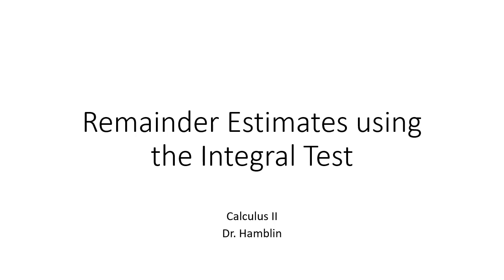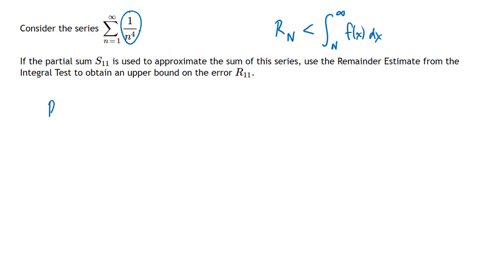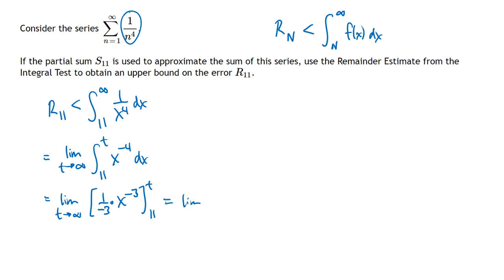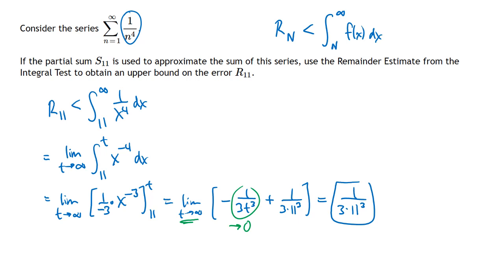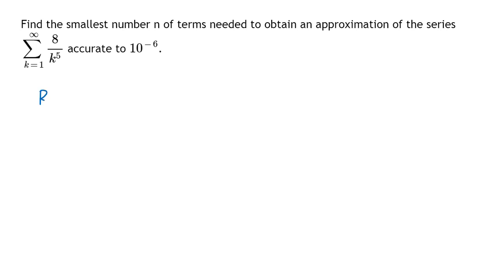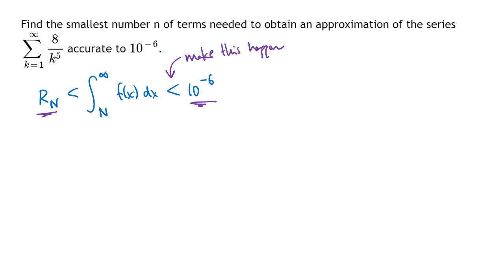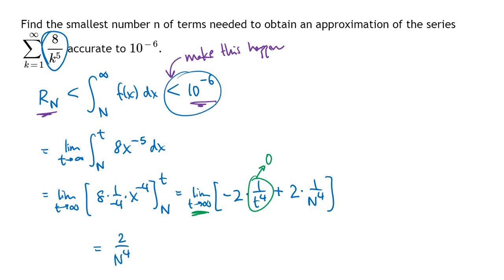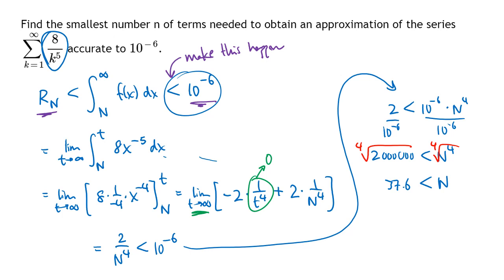Using Remainder Estimates for the Integral Test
(note this video was previously uploaded but the audio quality was very low)

This video contains two sample problems where we use the remainder estimate for the integral test to bound error when approximating the sum of a series.